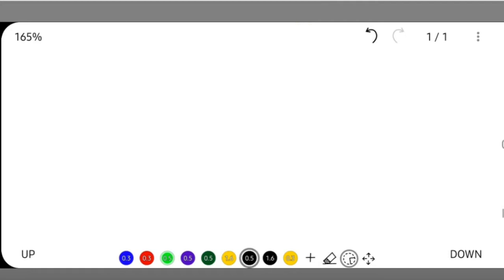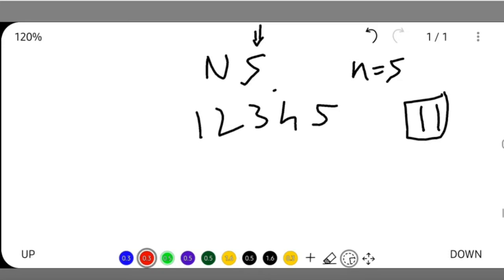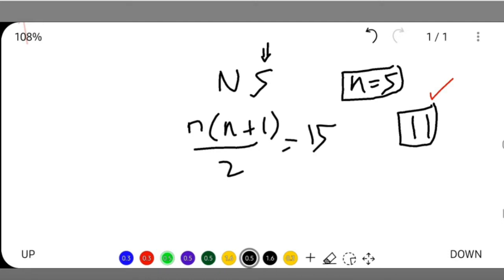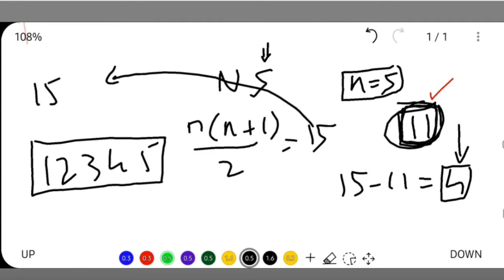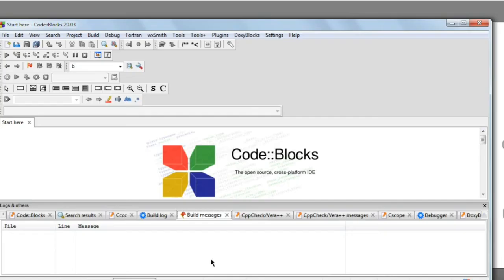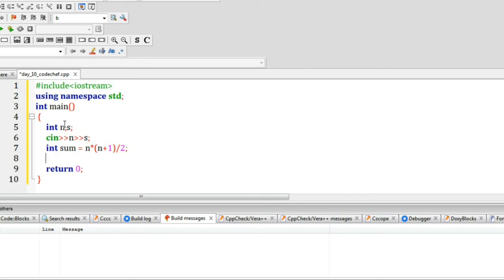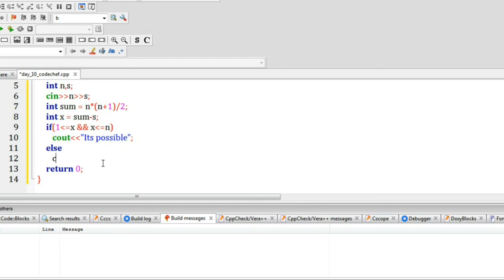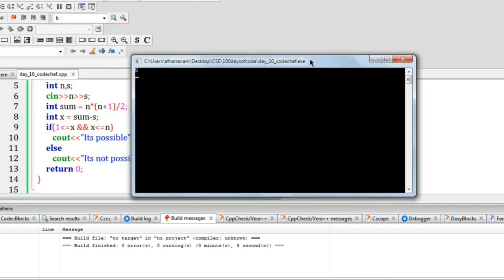Day10: CodeChef starters11 coding question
Topics:
0:00 Overview
2:10 Code